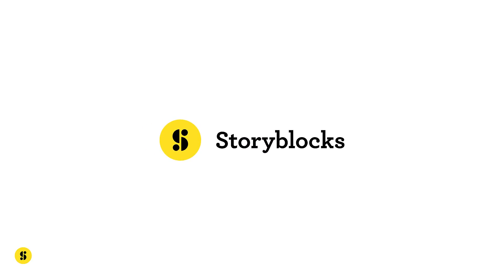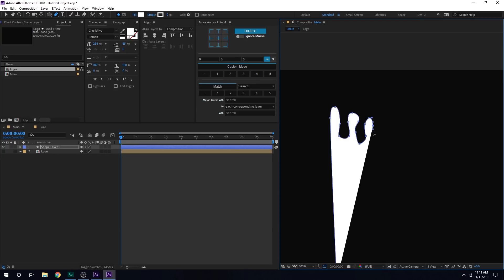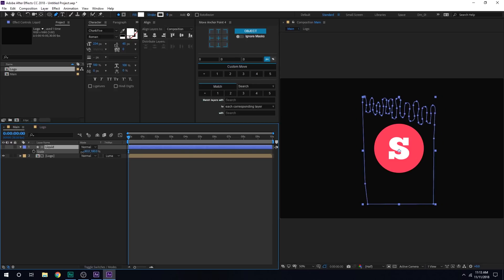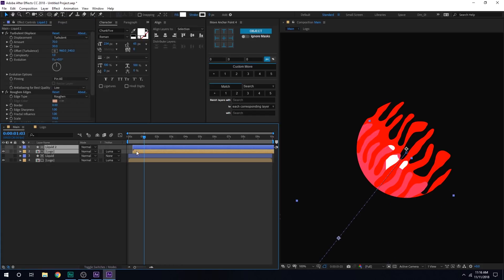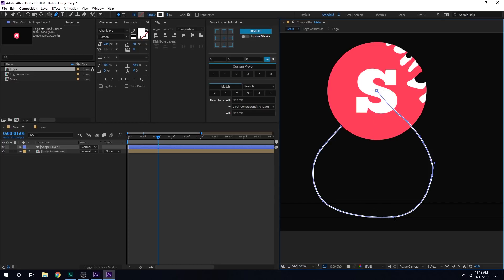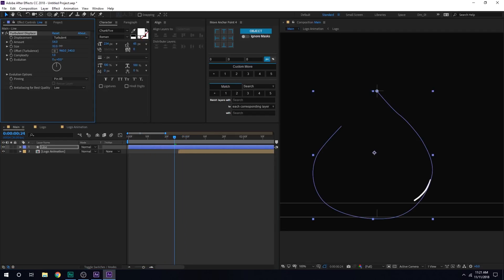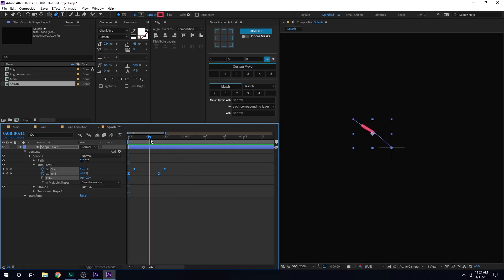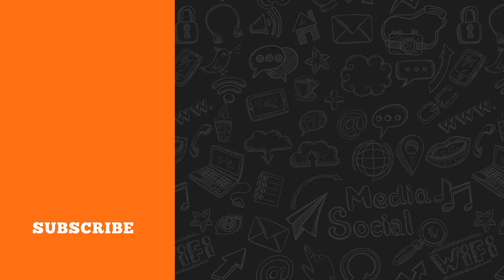Liquid Logo Animation in After Effects - After Effects Tutorial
An animated logo has better chances of connecting emotionally with your ideal target audience by contributing to the overall story behind your brand. Through the use of the colors and the sounds used in the animation, an animated logo conveys the vibe of your brand instantly. It also has better chances of keeping the viewer’s attention for a longer period of time. Considering how much content we consume on a daily basis, capturing and keeping the attention of your target audience is no easy feat. But with an animated logo, that problem is significantly reduced and you will be miles ahead of your competition.